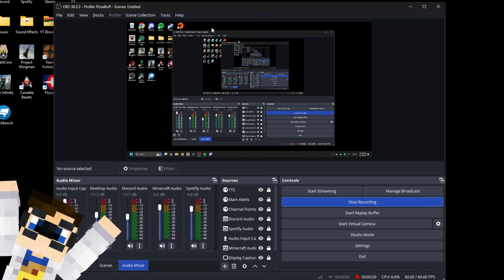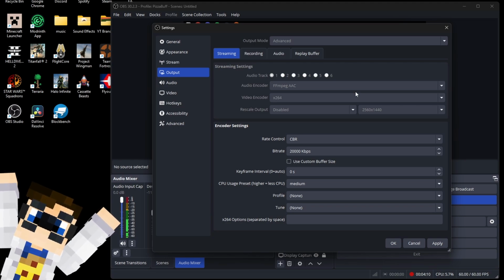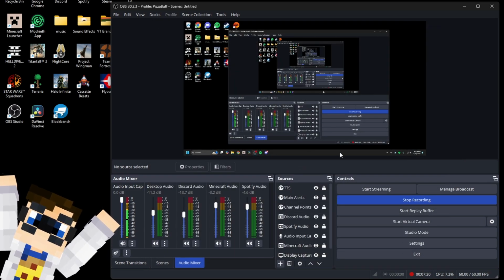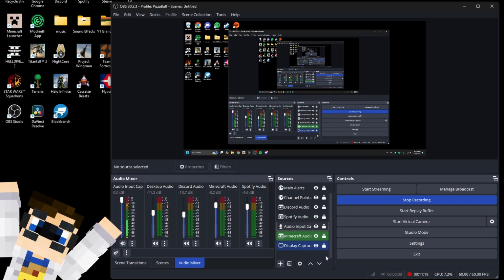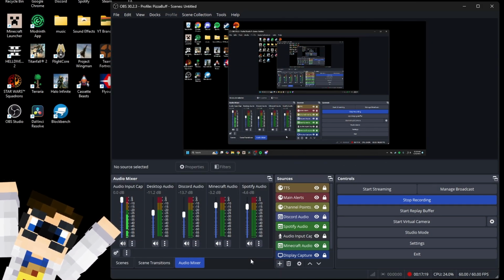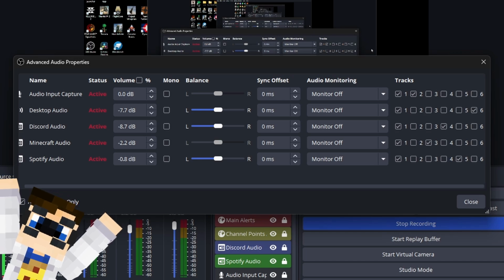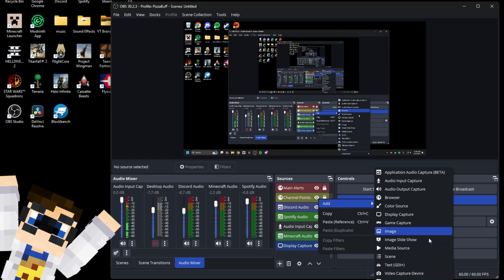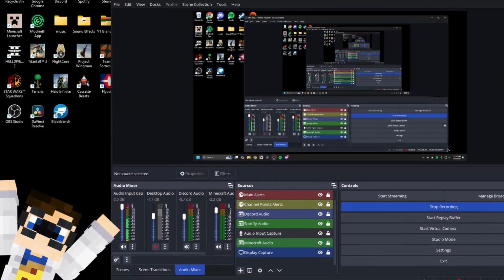How to Record and Stream Minecraft using OBS (Settings Tutorial)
Learn how to set up OBS for Minecraft recording and streaming. It takes a bit to understand all of the different types of settings and audio and video options, so this is a crash course to get you completely set up!